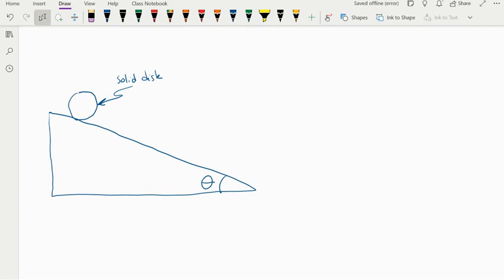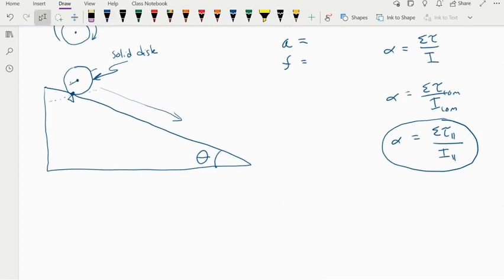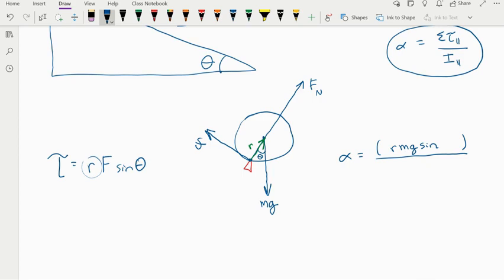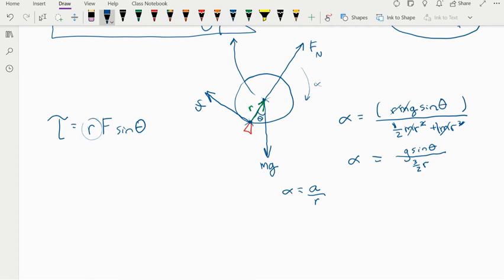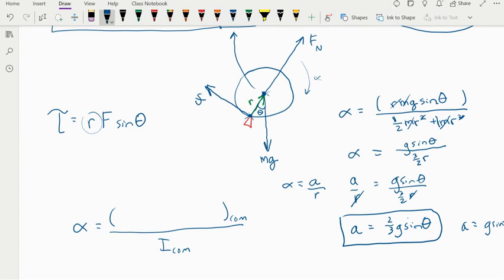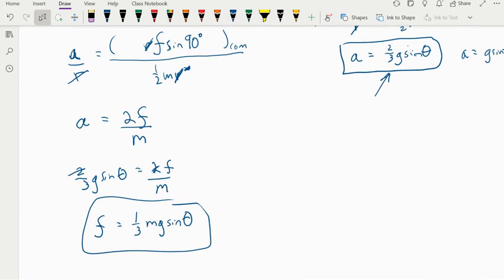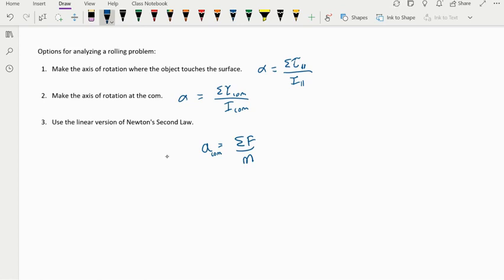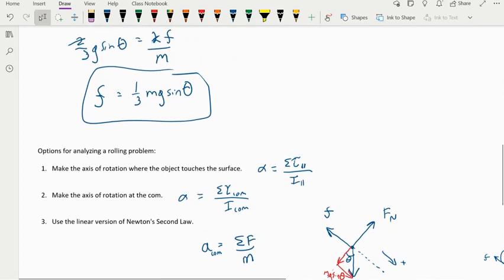Forces of Rolling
Determining the acceleration of and the friction force acting on an object rolling down an inclines.